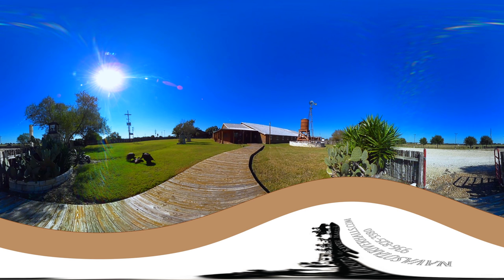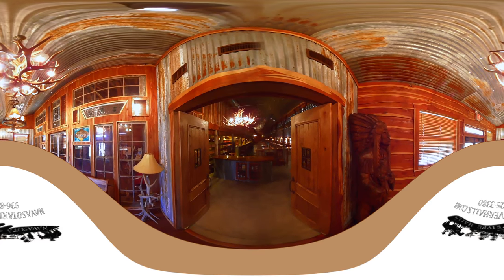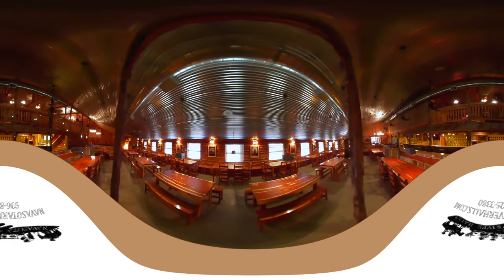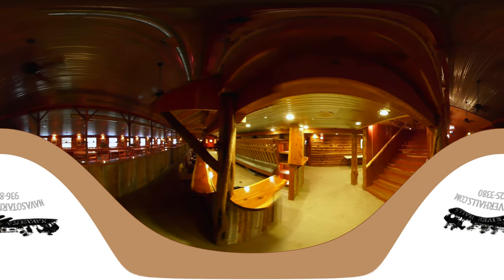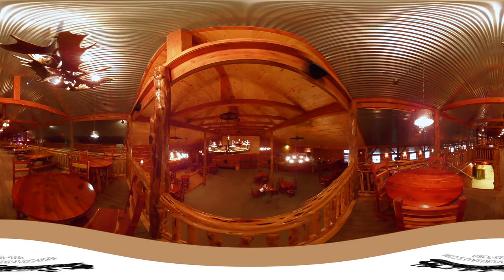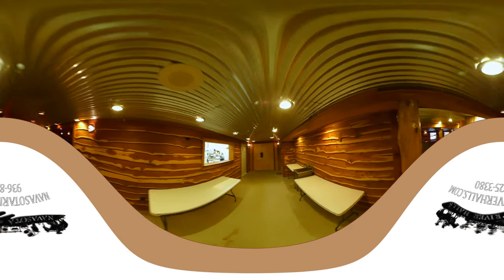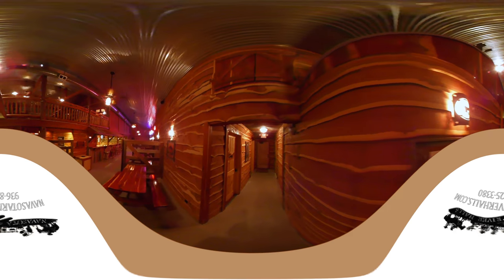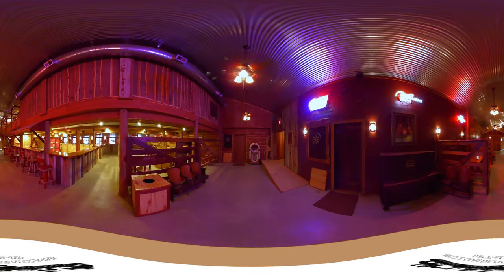Navasota River Halls - High End Rustic Venue in the Brazos Valley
This 360 Video Tour lets you discover our beautiful location. Narrated by the creator of Navasota River Halls you will be able to learn about the intricacies of this western themed concert, corporate party, wedding, and gathering center.